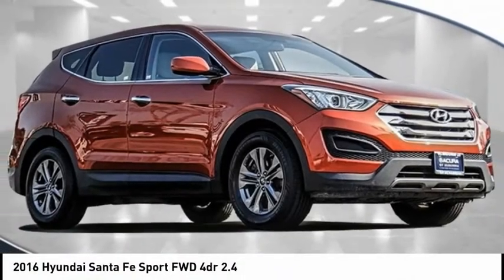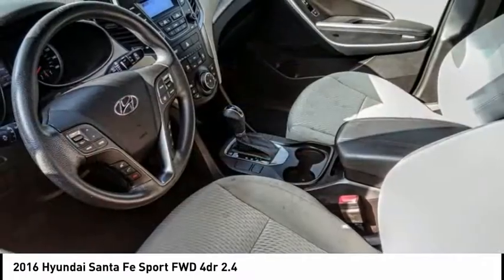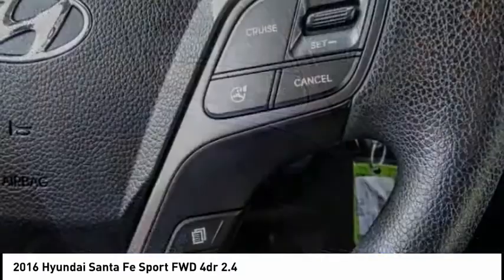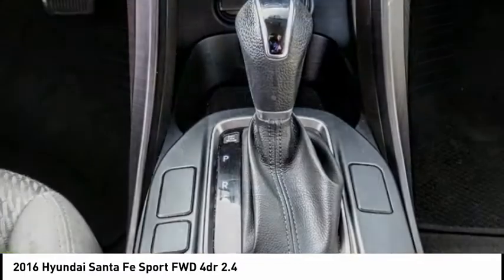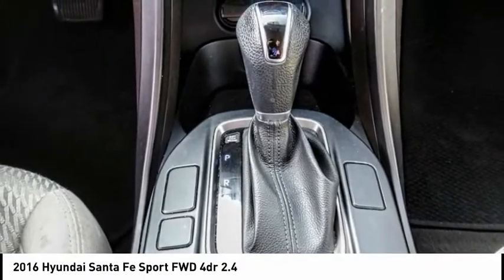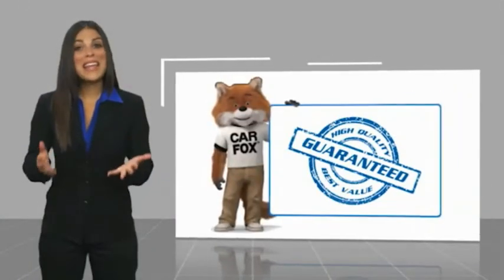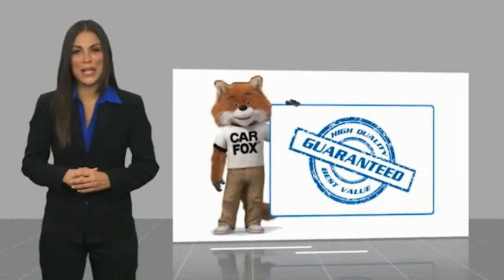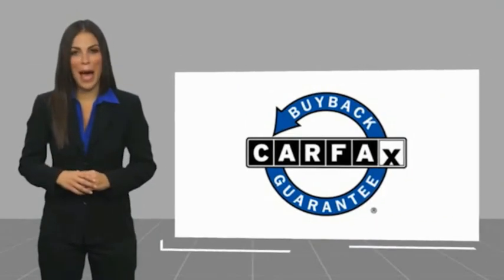2016 Hyundai Santa Fe Sport MONTEREY PARK ROSEMEAD EL MONTE MONTEBELLO LOS ANGELES A18961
2016 Hyundai Santa Fe Sport FWD 4dr 2.4

Alhambra Acura
1700 W. Main St.

Copper 2016 Hyundai Santa Fe Sport 2.4 Base FWD 6-Speed Automatic with Shiftronic 2.4L I4 DGI DOHC 16V Clean Carfax, Local Trade, Bluetooth, 17 x 7 Aluminum Alloy Wheels, 4-Wheel Disc Brakes, 6 Speakers, ABS brakes, Axle Ratio 3.648, Electronic Stability Control, Four wheel independent suspension, Heated door mirrors, Illuminated entry, Radio: AM/FM/SiriusXM/CD/MP3 Audio System, Rear anti-roll bar, Spoiler, Stain-Resistant Cloth Seating Surfaces, Steering wheel mounted audio controls, Telescoping steering wheel, Tilt steering wheel. Recent Arrival! 20/27 City/Highway MPG Awards: * 2016 KBB.com 5-Year Cost to Own Awards Reviews: * Spacious, stylish and quiet interior; lots of features for the money; lengthy warranty. Source: Edmunds